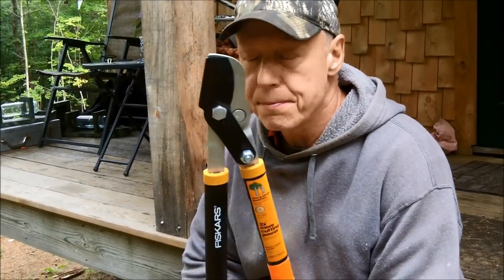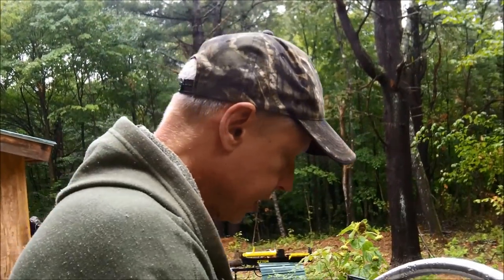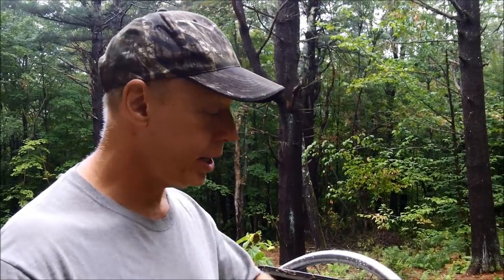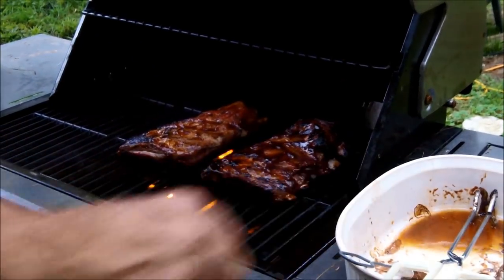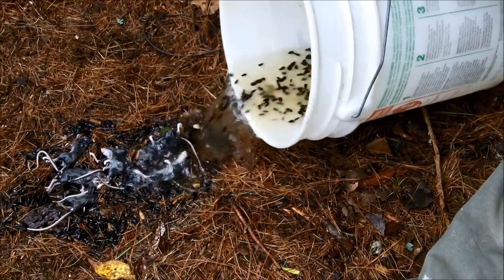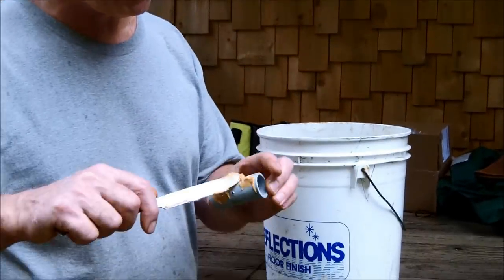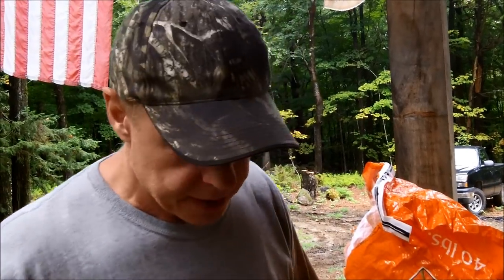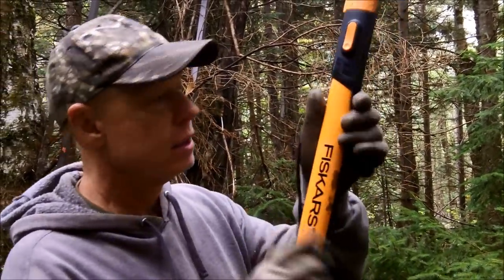OFF GRID CABIN LIFE How To Build A better Mouse Trap, plus Random Clips. Vlog #12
In this episode, I demonstrate how to build a no fail repeating mouse trap. This bucket trap system is what I use to keep rodents under control at my off grid cabin.  Also sharing an update on the gas grill that I got from our local dump and take you along as i do some lat minute preparations at my deer stand.

Video of icebox:
Video of Gas Refrigerator:
Propane Freezer: